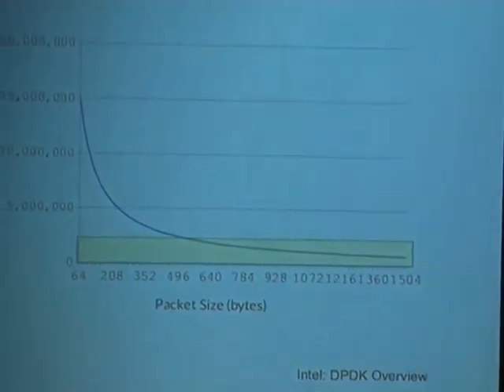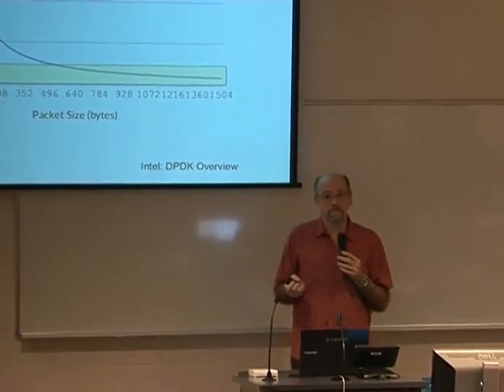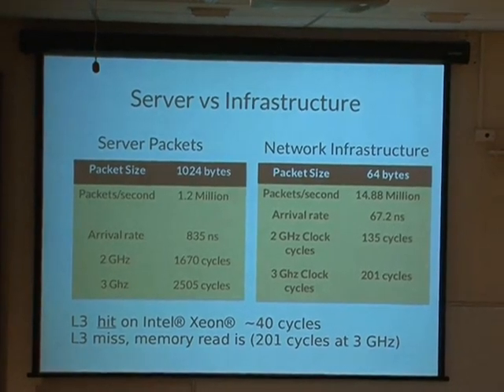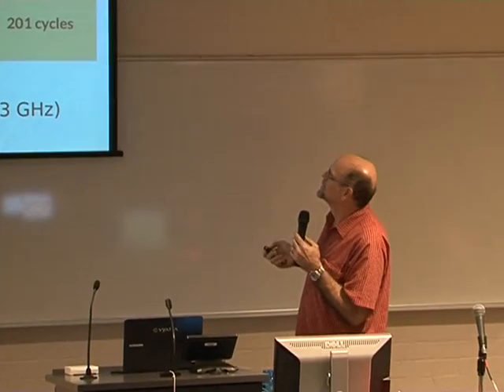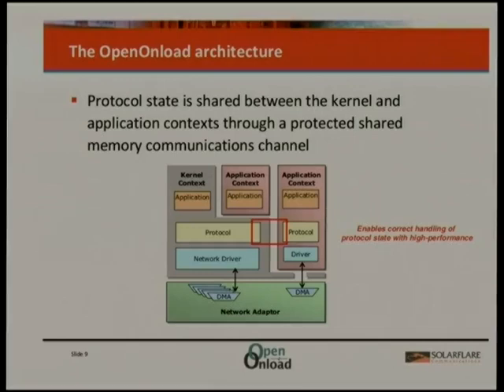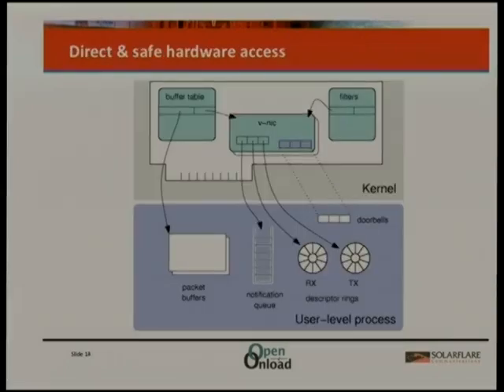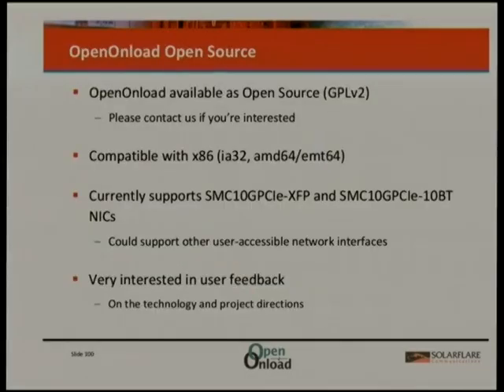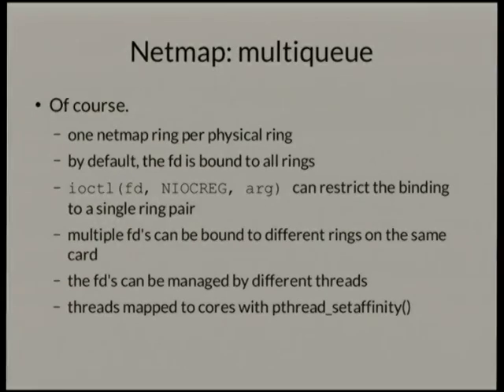Userspace networking: fact or fiction?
Presenter(s): Stephen Hemminger

Seven years ago at LCA, Van Jacobsen introduced the concept of net channels but since then the concept of user mode networking has not hit the mainstream. There are several different user mode networking environments: Intel DPDK, BSD netmap, and Solarflare OpenOnload. Each of these provides higher performance than standard Linux kernel networking; but also creates new problems. This talk will explore the issues created by user space networking including performance, internal architecture, security and licensing.